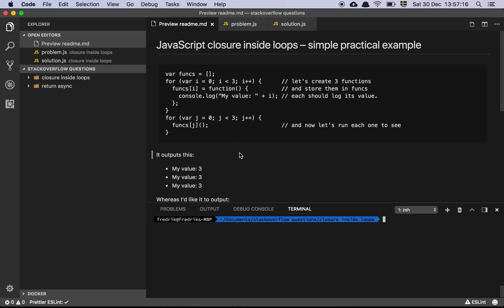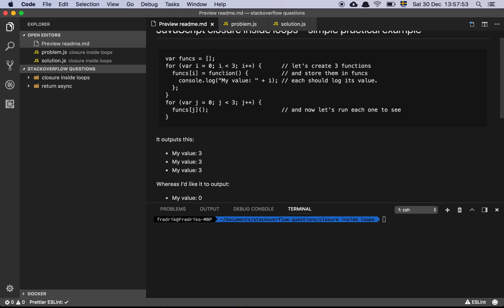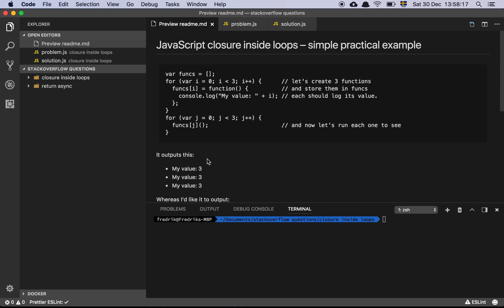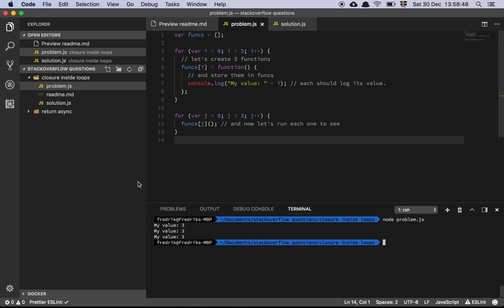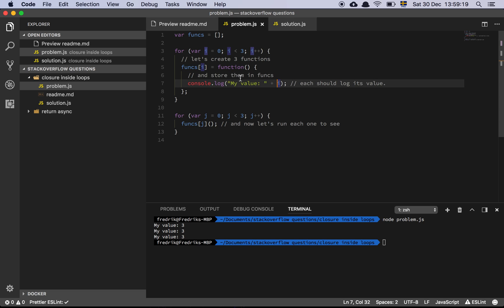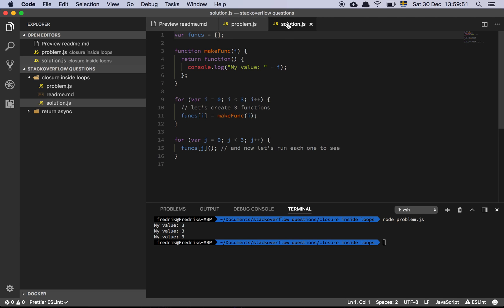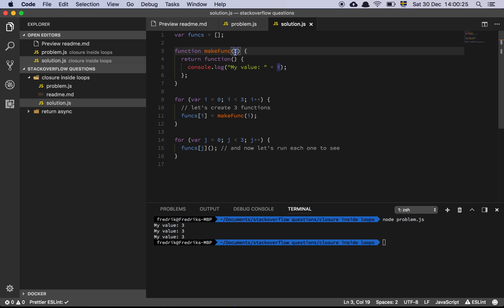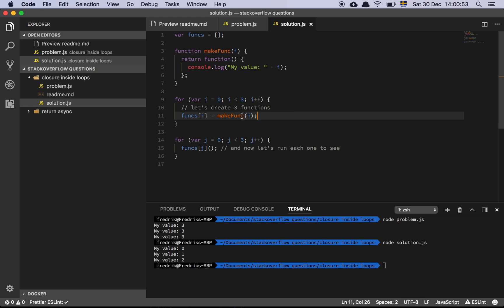JavaScript closure inside loops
In "JavaScript closure inside loops" I answer another Javascript FAQ.